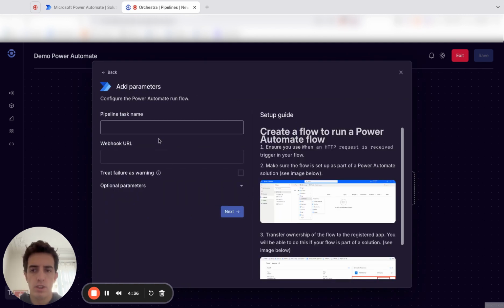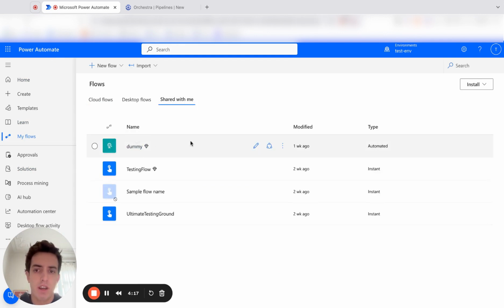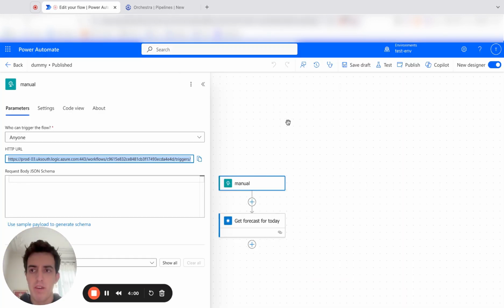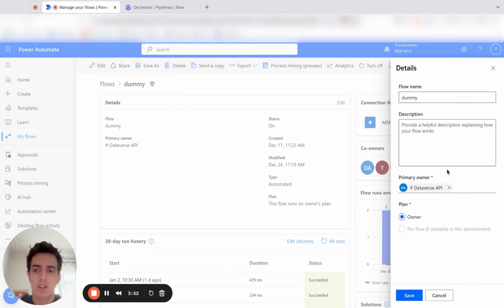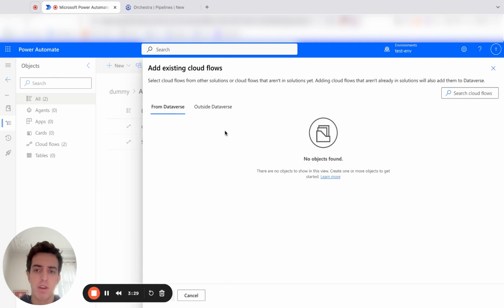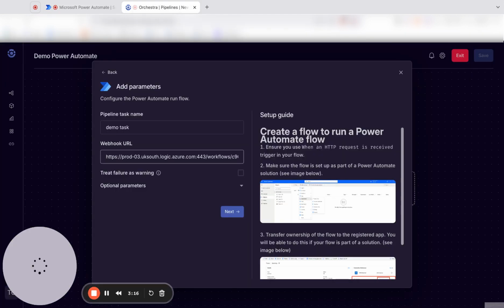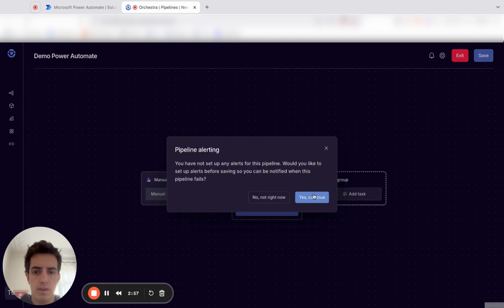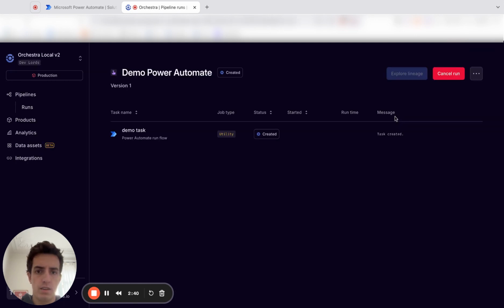How to build an end-to-end Data Pipeline in Orchestra with Power Automate | Orchestra tutorial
Welcome to our comprehensive tutorial on building an end-to-end data pipeline using Orchestra and Power Automate.

This vid is perfect for data professionals looking to automate and optimize their data processes from collection to visualization. If you're aiming to enhance your data handling capabilities and streamline operations through automation, this video will provide you with all the necessary tools and knowledge.

In this video, we explore various real-world problems that can be addressed by setting up a data pipeline in Orchestra with the help of Power Automate.

Learn how to automate data collection, transformation, and loading (ETL), synchronize data updates across systems in real-time, and ensure data accuracy and consistency with minimal manual intervention BUT WITH POWER AUTOMATE AT THE END.

This orchestration is critical - if you don't have visibility over the processes powering your Power Automate processes (I know, meta), how can you be sure those Power Automate processes are going to run on valid data?

Orchestra helps by providing a robust data orchestration platform that integrates seamlessly with Power Automate to enhance data pipeline functionality.

The UI is extremely user friendly and hides a powerful infrastructure designed to handle complex data workflows effortlessly. By integrating Orchestra with Power Automate, you can leverage the best of both platforms to create a more connected, automated, and efficient data ecosystem.